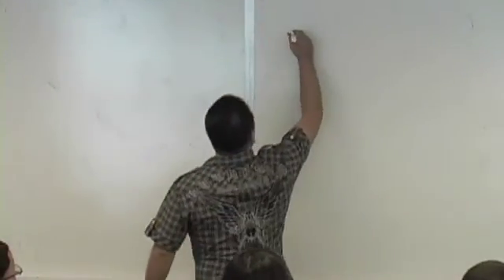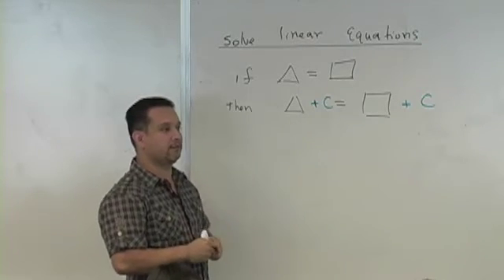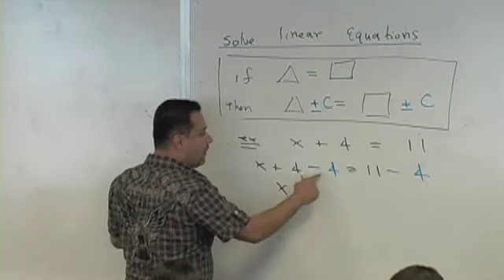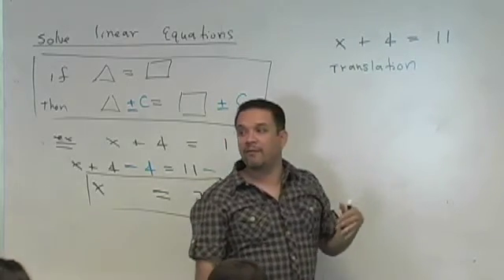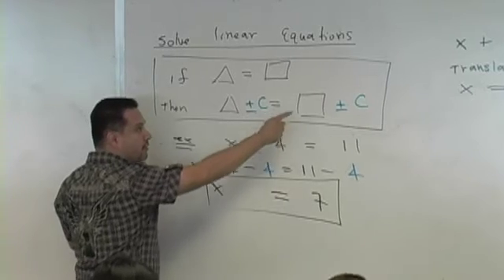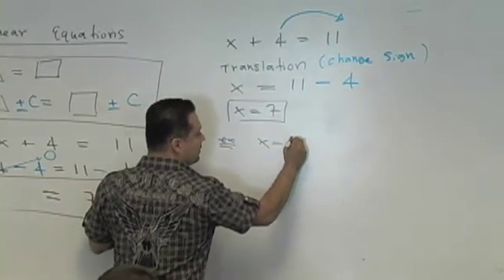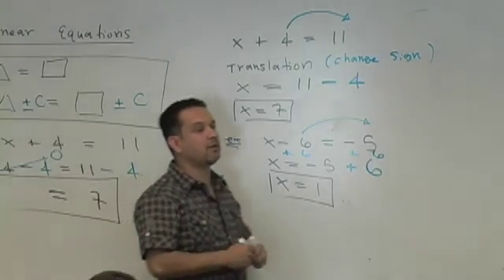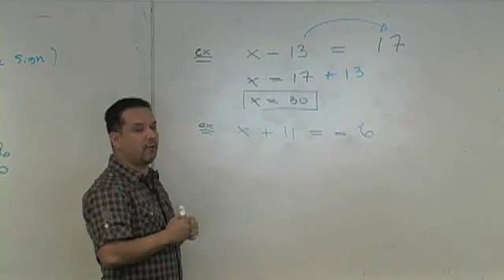Algebra Lecture 4- Solving Linear Equations (part 1).mov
Elementary Algebra- Solving Linear Equations by Translation. East Los Angeles College, Daniel Judge, Spring 2010